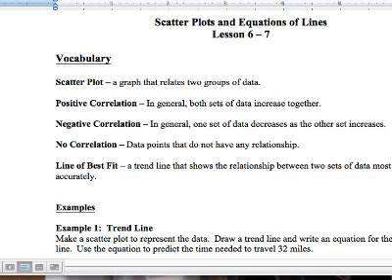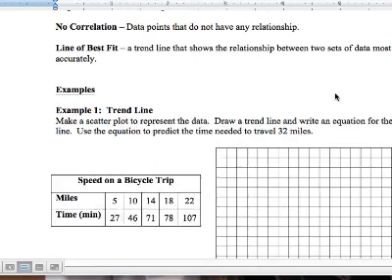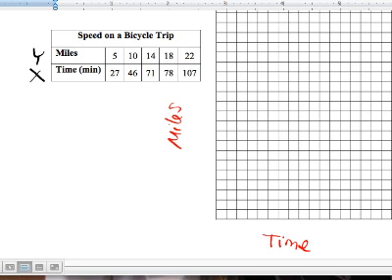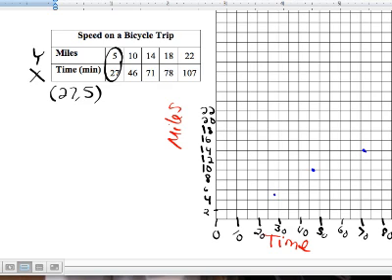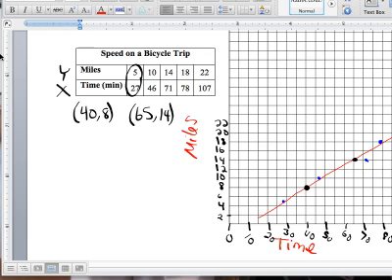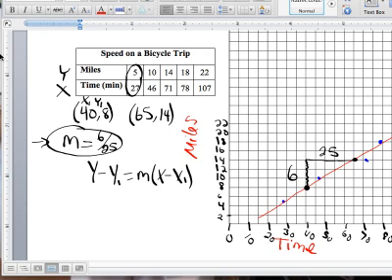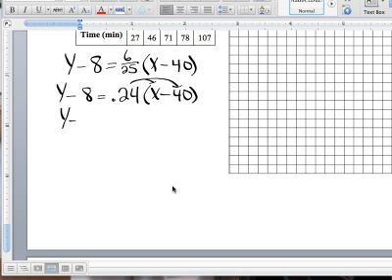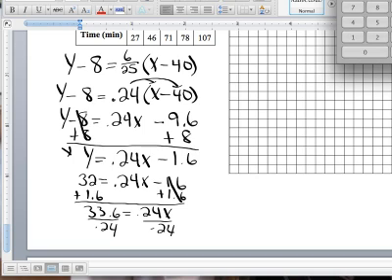Scatter Plots and Lines of Best Fit.mp4